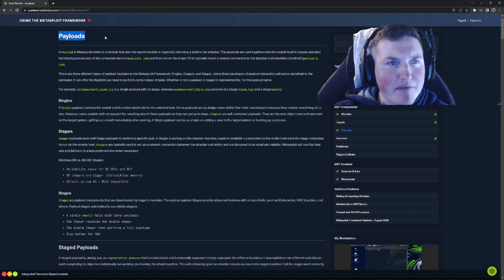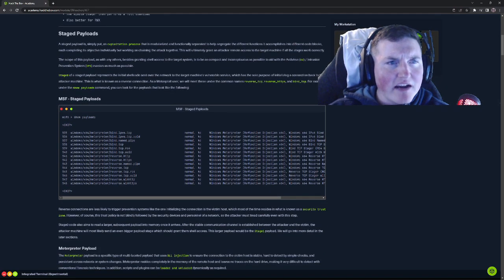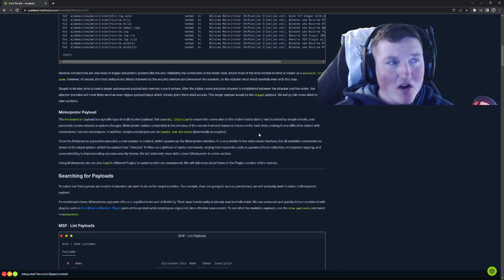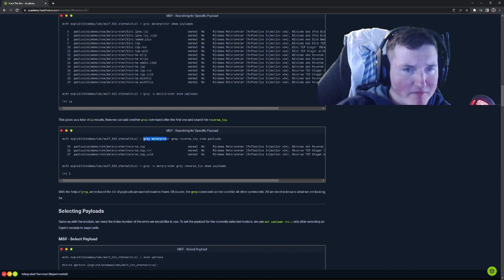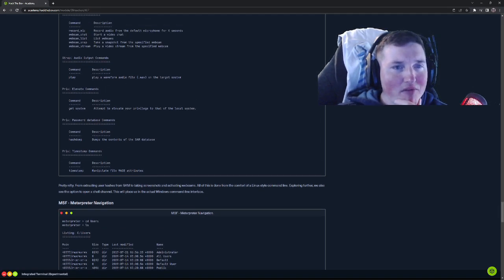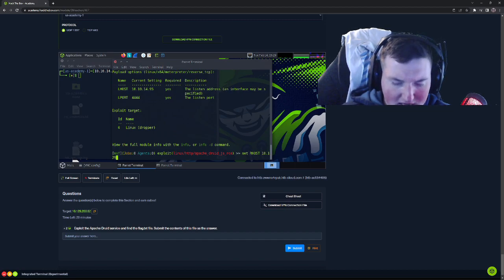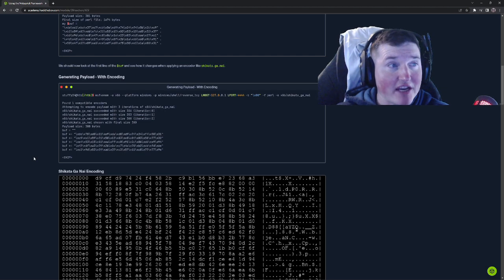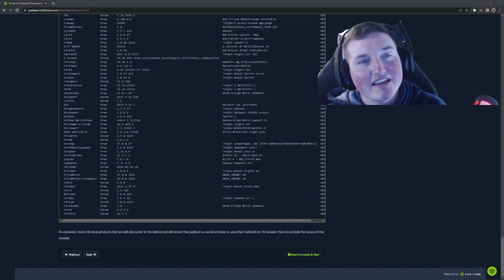Hack the box academy : Using the Metasploit Framework Pt 2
This is an entry level hack the box academy box part 2 of the series. This is an entry into metasploit framework and a great box to get your feet wet into metasploit. Great starter box.